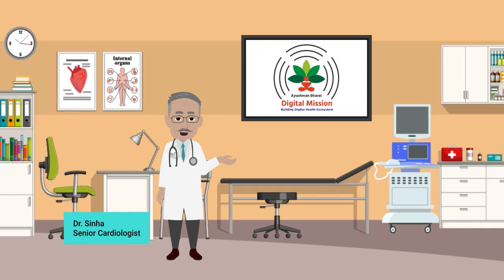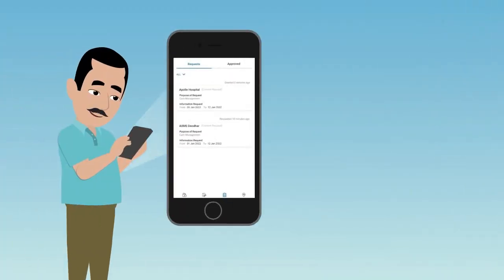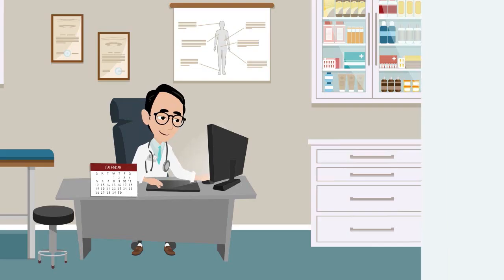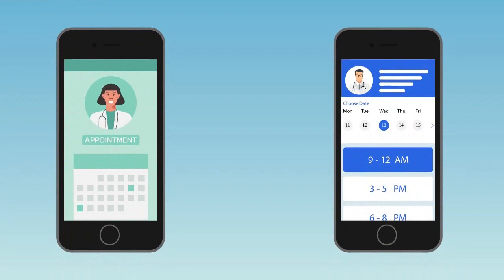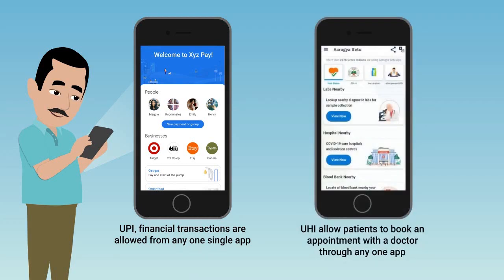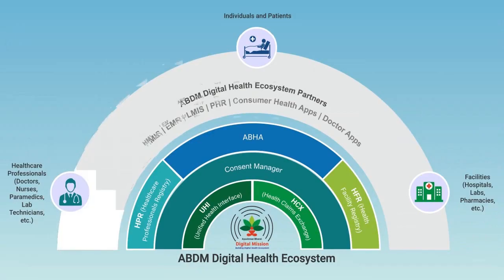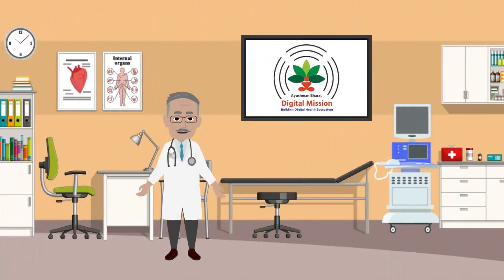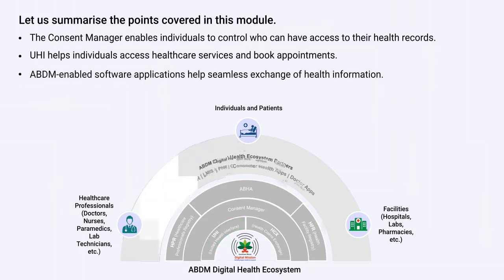Lab Module 7 - Key ABDM components UHI